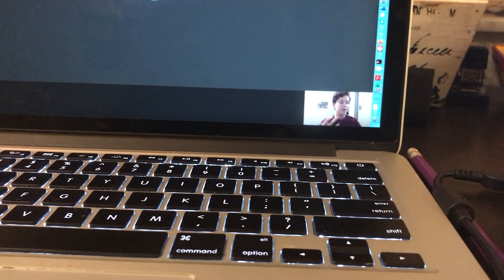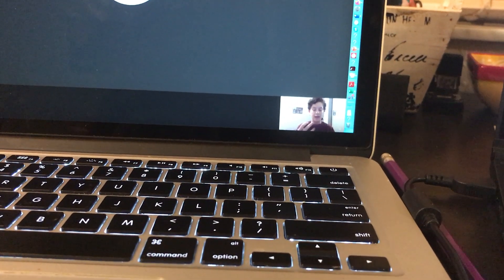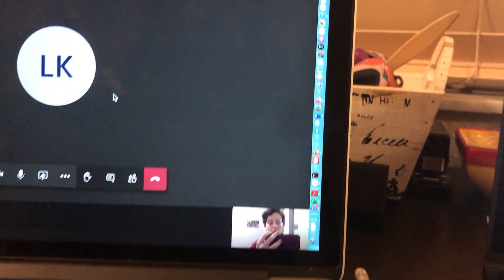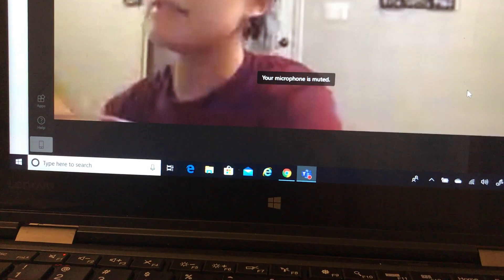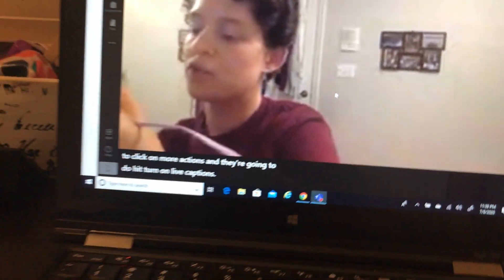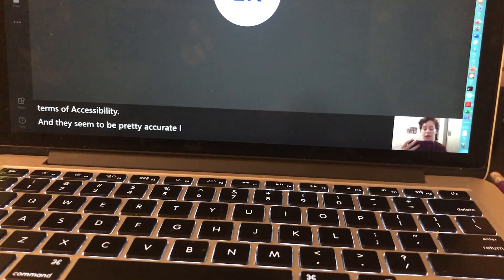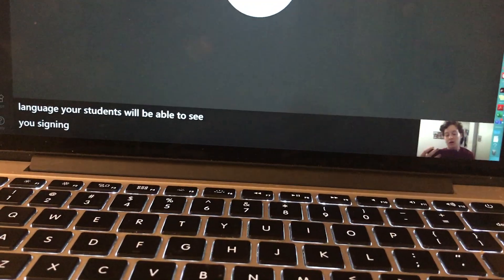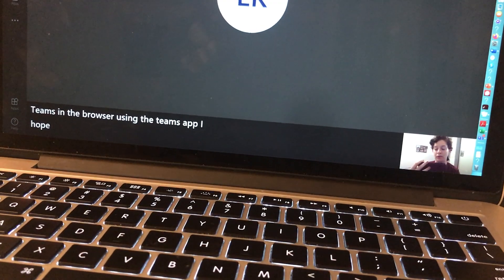MICROSOFT TEAMS: LIVE CLOSED CAPTIONS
In this video:
-How to enable live closed captions in Microsoft Teams